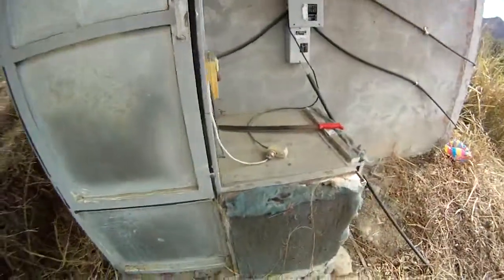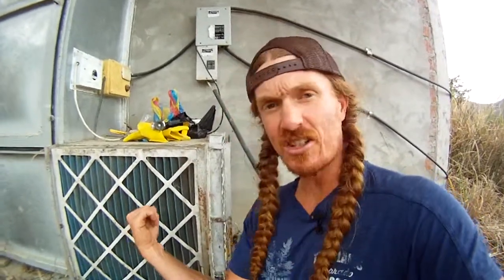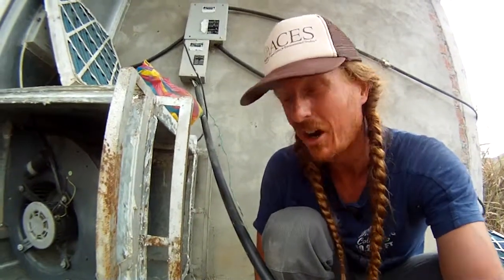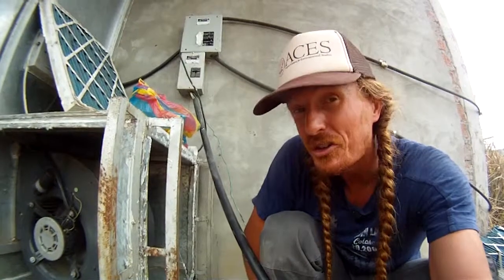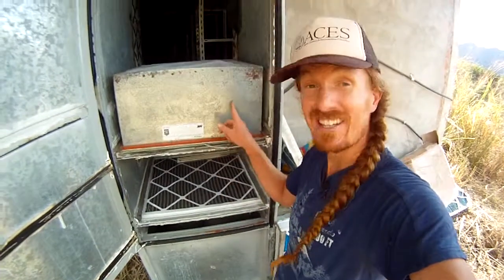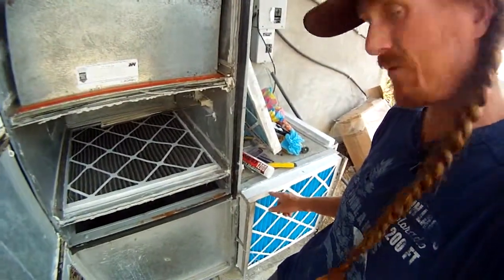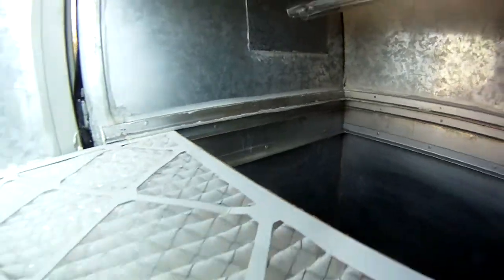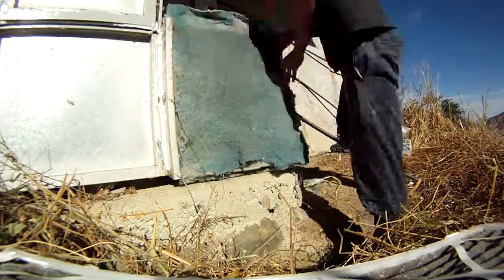Blowin Clean Air! Learn how lab stays clean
Learn more about the functioning of a commercial mushroom operation.  Take a tour of the ventilation/air purification system for the Mycelial generating laboratory.  Talbott's cleaning and replacing the filters so you can take a look at the inner workings.